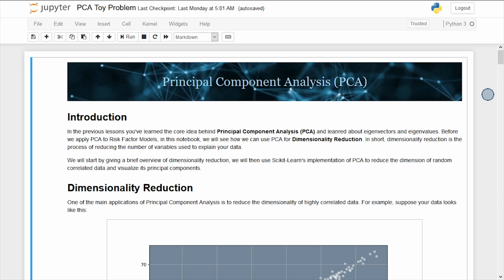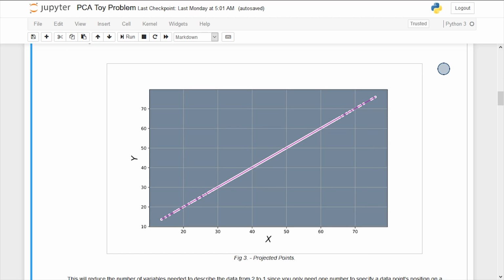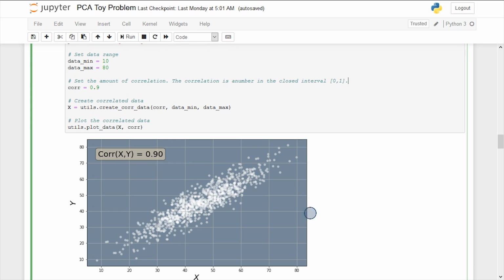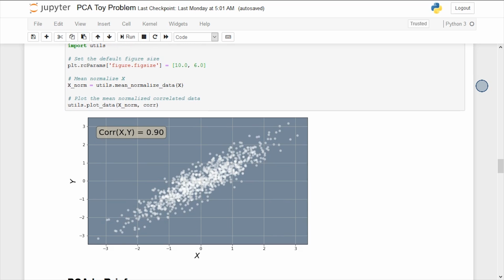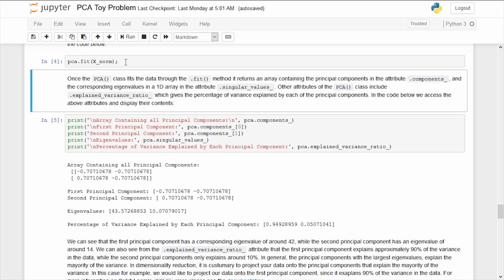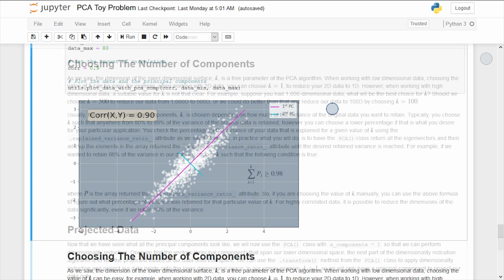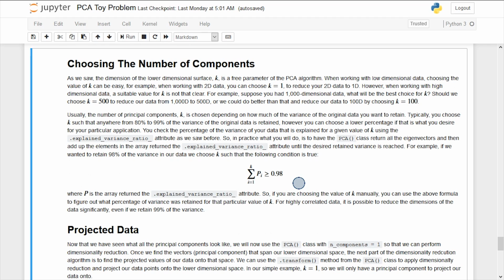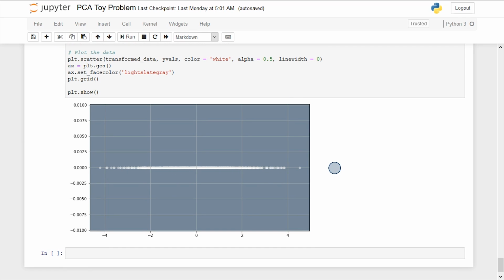PCA Toy Problem SC V1